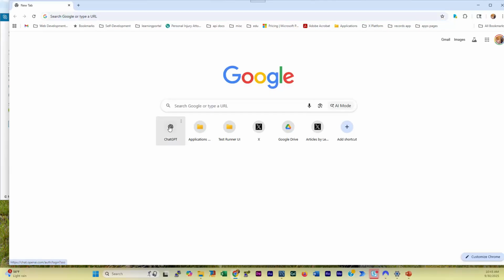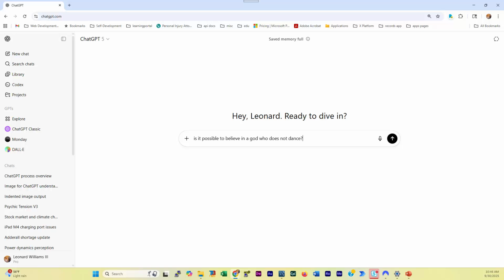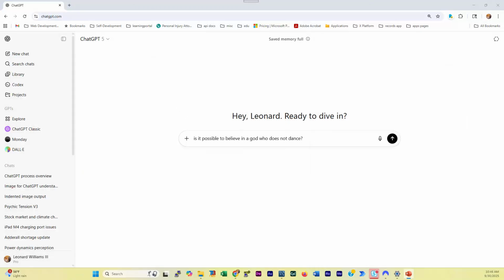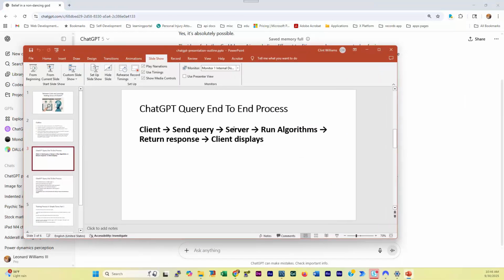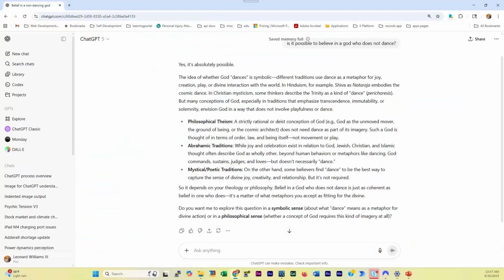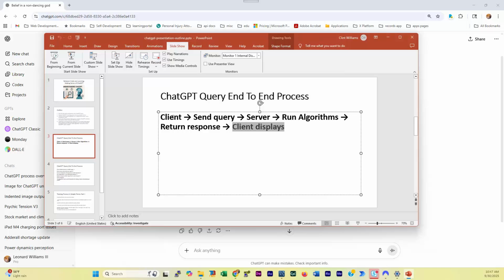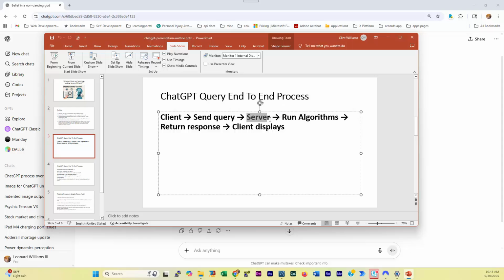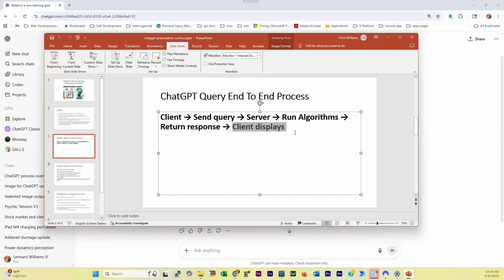chatgpt video series 03